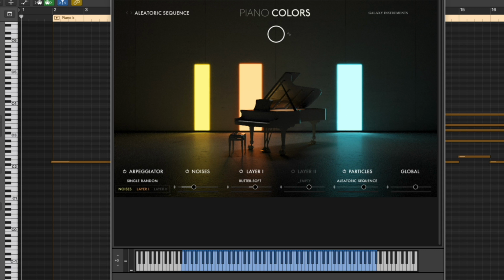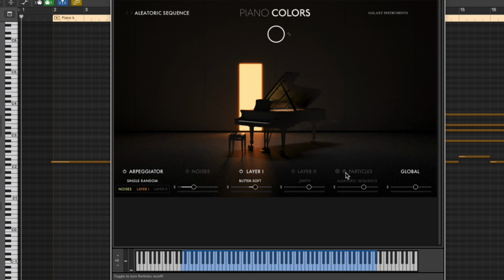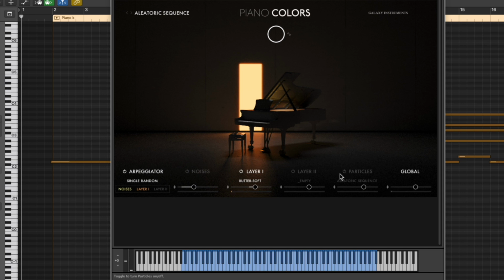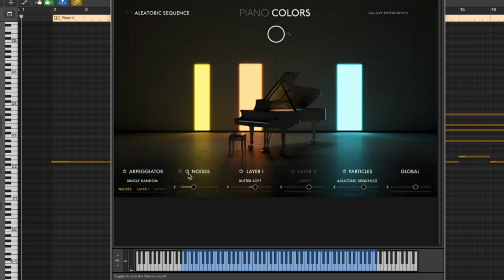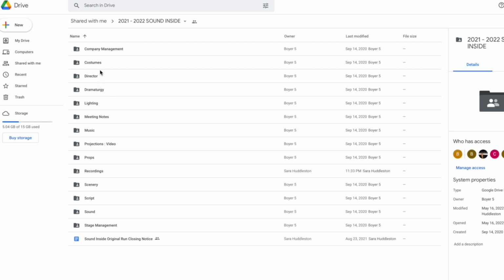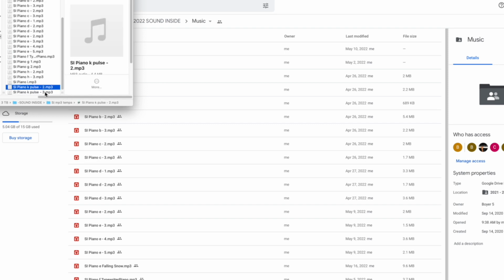Pan Modal textures | Piano Colors Aleatoric sequence | Sound Inside 8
Episode 8 (ignore what i say in the video) of The Sound Inside composing Vlog. Modal percolation, File Management, & Design Run.
00:00 intro
00:26 Piano Colors percolation
01:35 Pan-Modal sequence texture
02:54 File management
05:01 Google Drive collaboration
05:40 Design Run video
06:41 conclusions